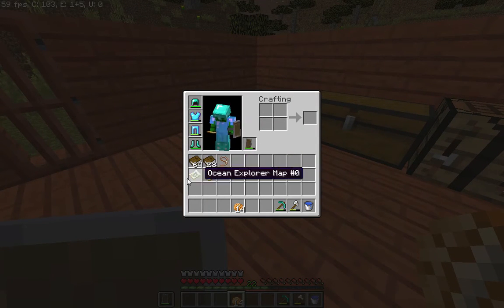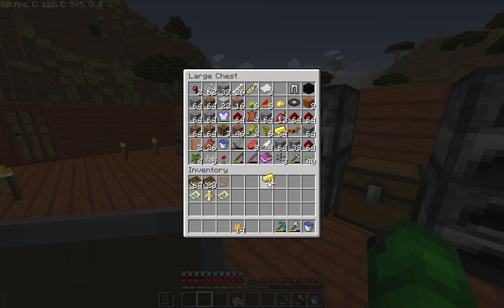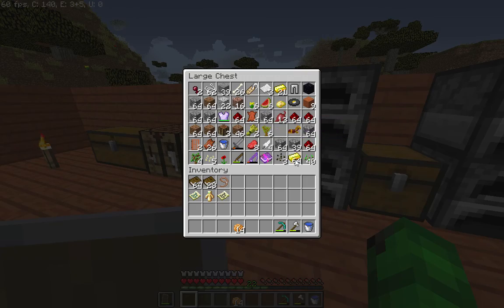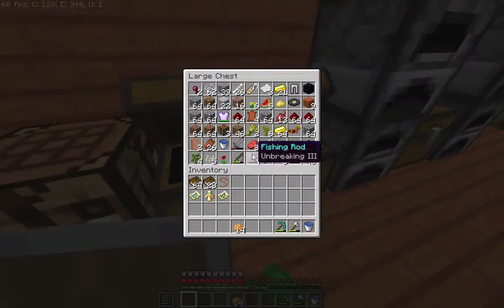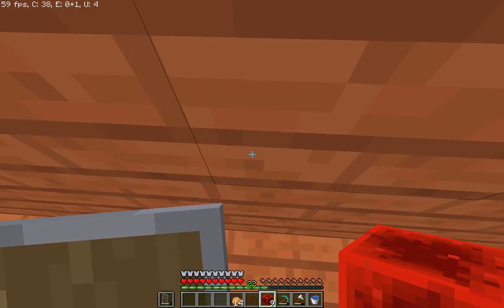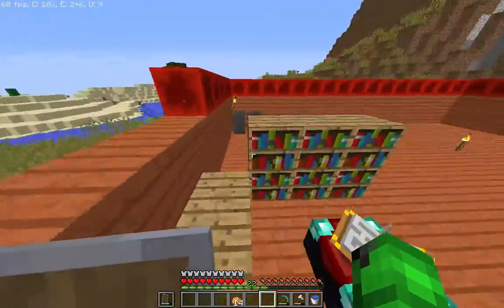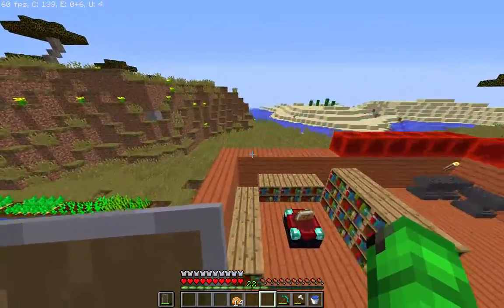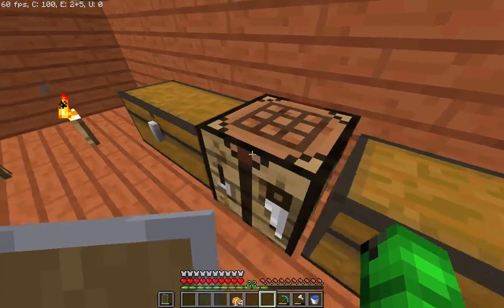AN UPDATE | Minecraft 1.11 Survival #4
It's been a while since I last tended to my 1.11 survival world but this video is to just update you on what's been going on and I plan to keep going with this world once my throat heals so yeah not much else to say but for the next couple days what I upload may be pre-recorded before my voice became dead or just without comentary at all